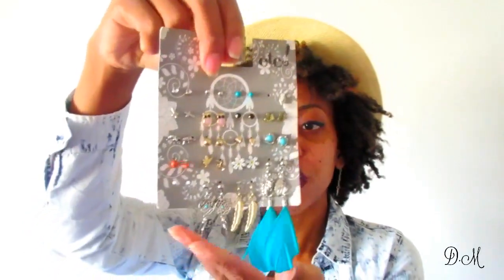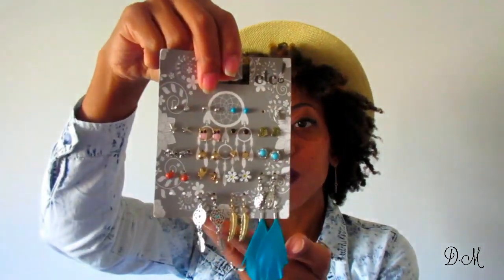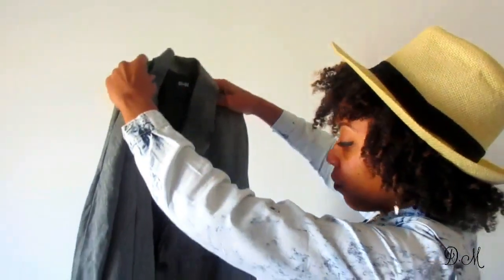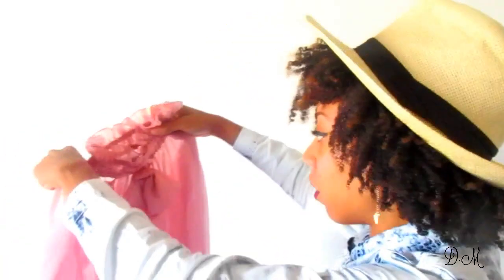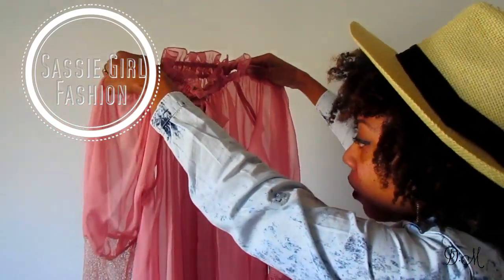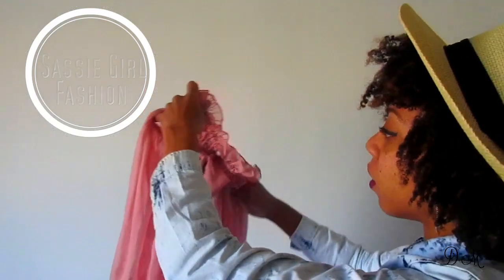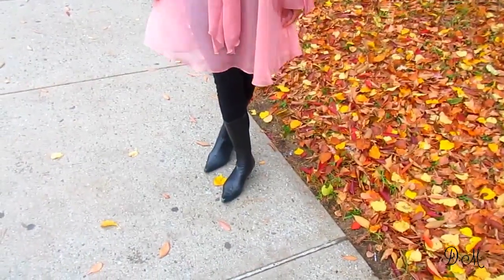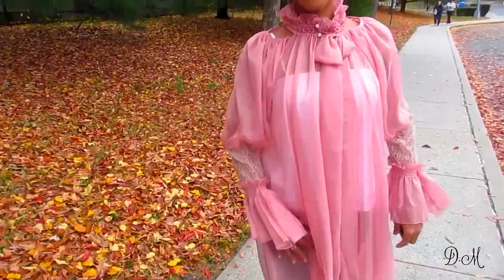FASHION HAUL: Fall Outlet Shopping & Try-On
Q: What is your FAVORITE Part Of The Fall? .. Mine is Fall FASHION!

I absolutely love Fall fashion from the leather jackets to the tall sleek boots... there are so many great choices this season!

Here in this video, I want to show you guys some things I recently purchased out at the Premium Outlets in Pennsylvania. I also paired each item up with some of my own pieces, just to give you an idea how I would wear each item.

Below I listed some places you may find the items shown in this video:

1000 Premium Outlets Drive
Tannersville, PA 18372

To catch me online, visit my brand new . There you will find inspiration and fun!